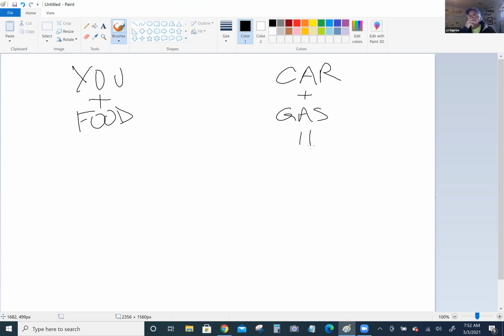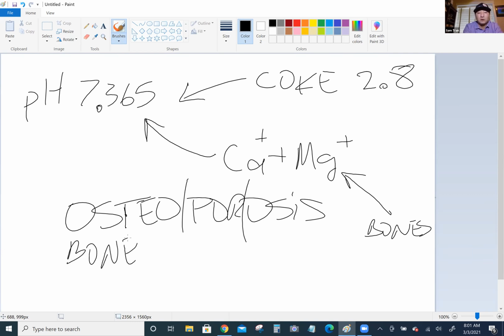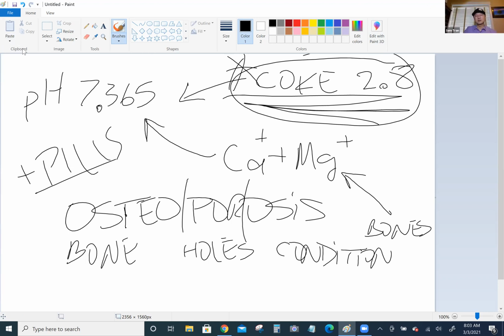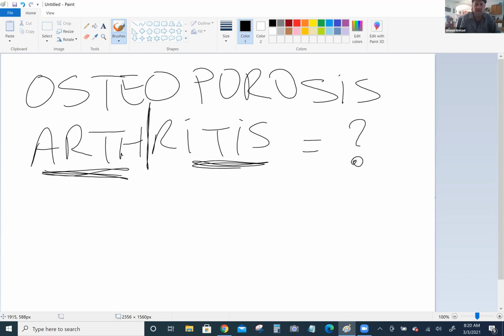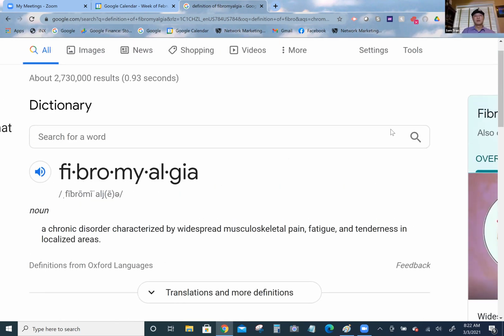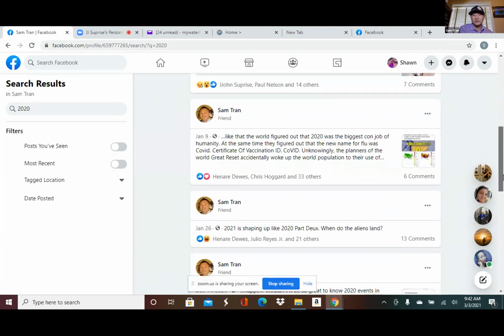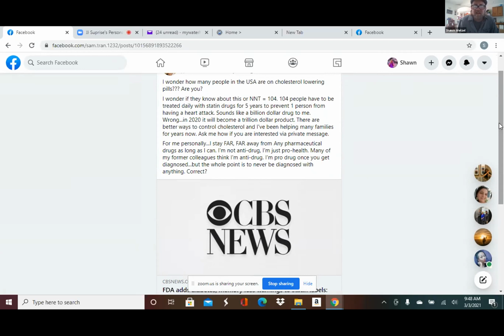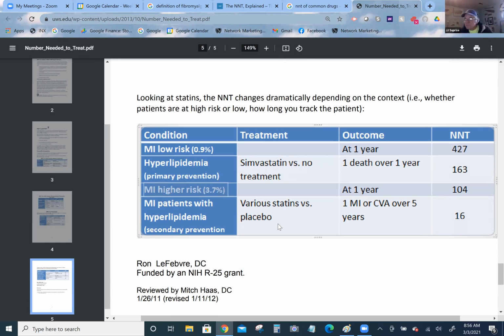The Kong Family Show Welcomes Sam Tran...aka...TheSAMURAI!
TheSAMURAI, Sam Tran came in for his Monthly Gracing of The Kong Family Show and gave us some Amazingly Simple Science to Ponder!